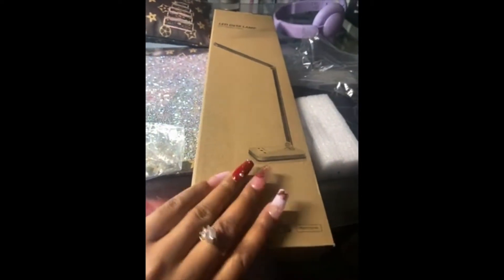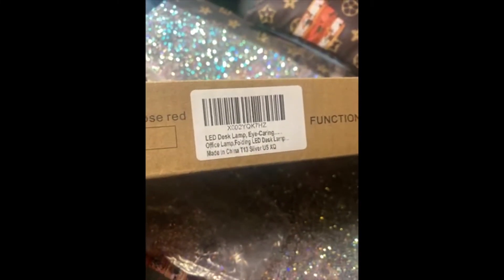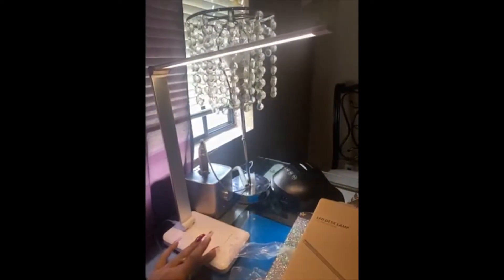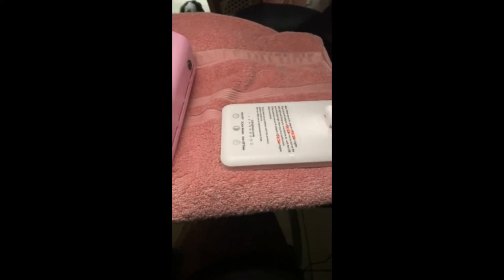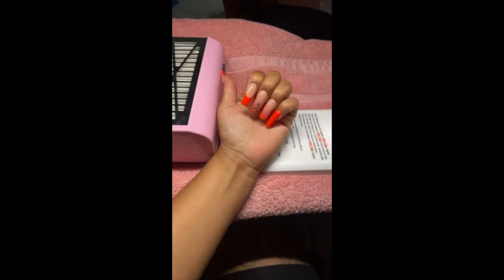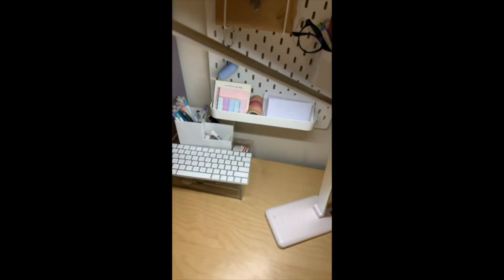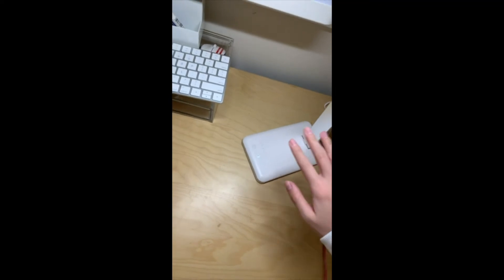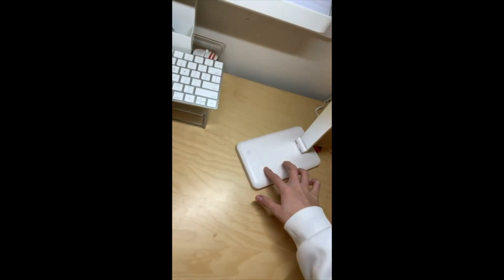White Crown LED Desk Lamp Review & Test | Adjustable Table lamp with USB Charging Port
LED Desk Lamp Dimmable Table Lamp Reading Lamp with USB Charging Port, 5 Lighting Modes, Sensitive Control, 30/60 Minutes Auto-Off Timer, Eye-Caring Office Lamp

Review: LED Desk Lamp Dimmable Table Lamp Reading Lamp with USB Charging Port, 5 Lighting Modes, Sensitive Control, 30/60 Minutes Auto-Off Timer, Eye-Caring Office Lamp

Introduction
As someone who spends a significant amount of time working at a desk, good lighting is essential for productivity and overall well-being. The search for the perfect desk lamp led me to the LED Desk Lamp Dimmable Table Lamp, and I have been using it for quite some time now. The initial problem I faced was eye strain and discomfort due to inadequate lighting in my workspace. If this issue was not solved, it could have led to more serious problems like headaches and decreased productivity.